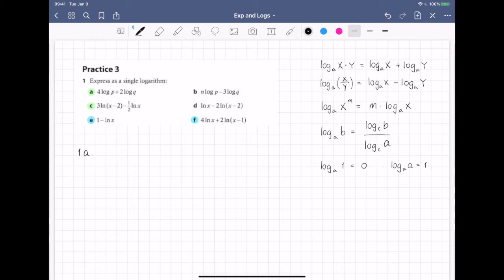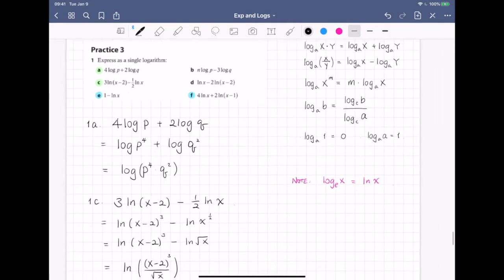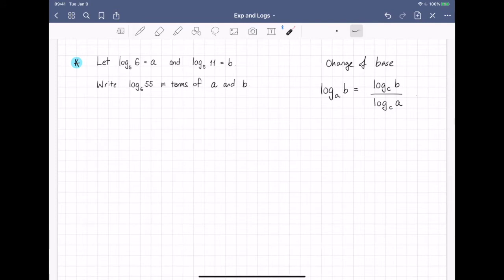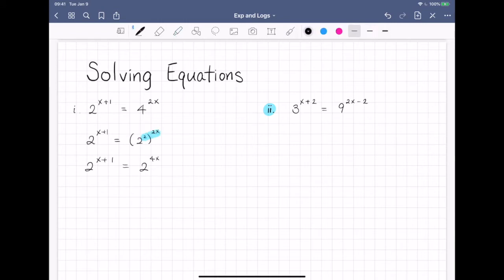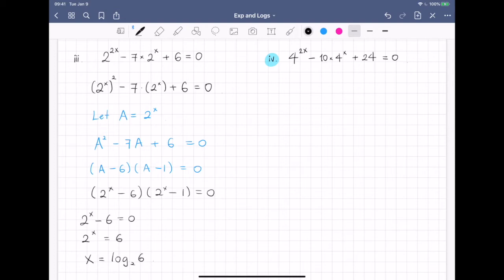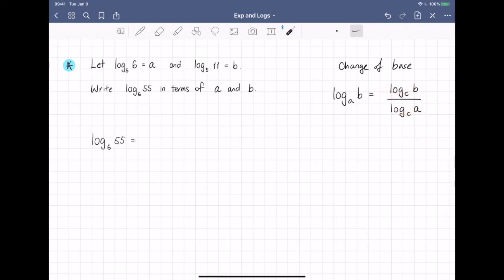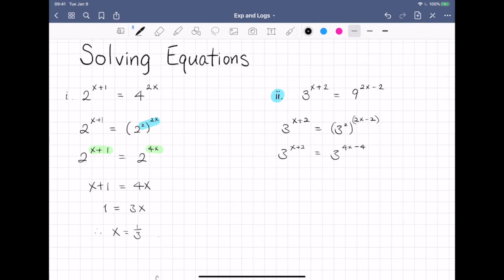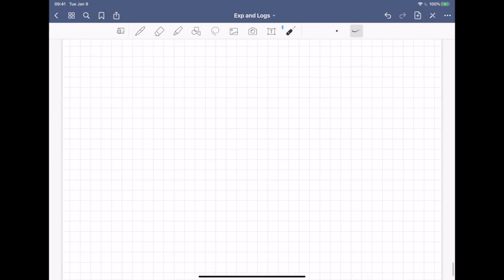28 May 2020 Log Practice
Some questions using laws of logarithms including the change of base formula.